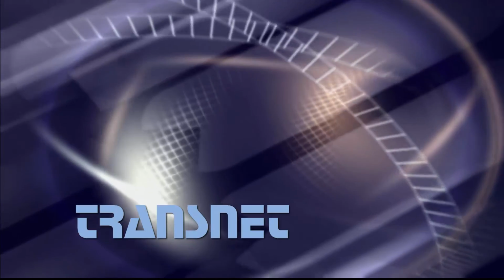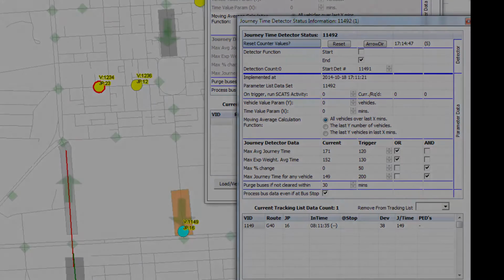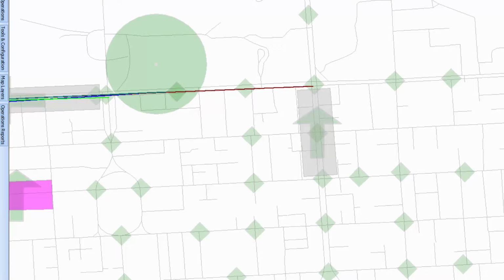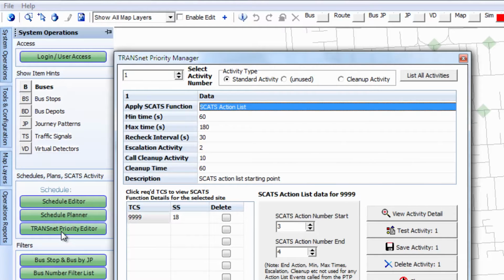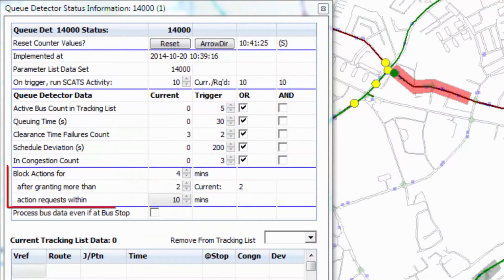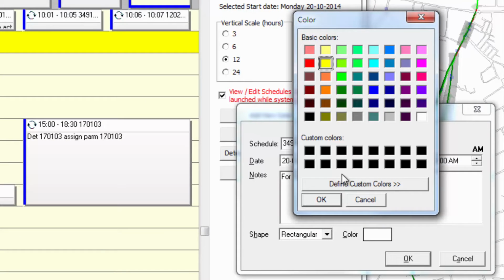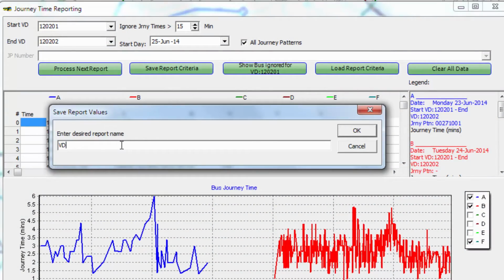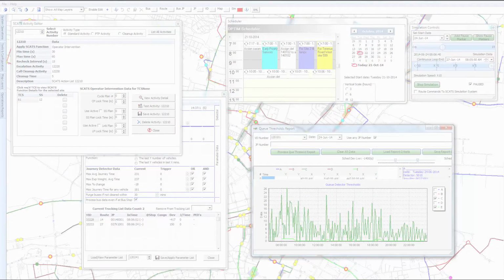TRANSnet Promo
TRANSnet Public Transport Priority System